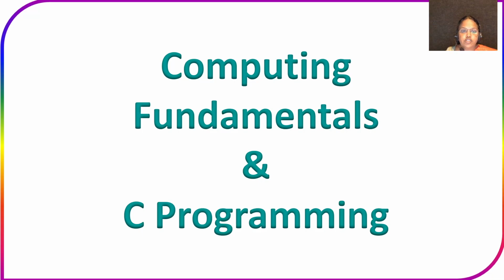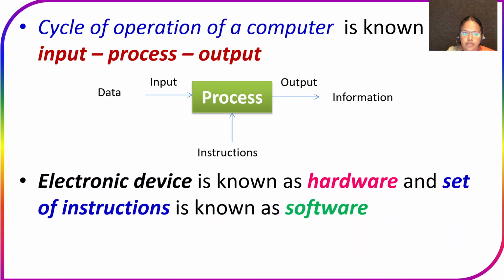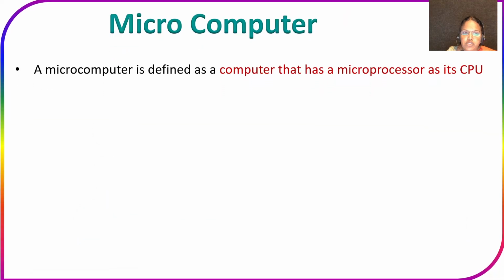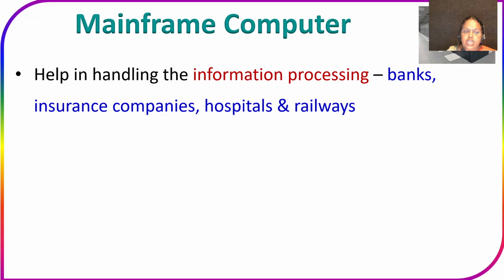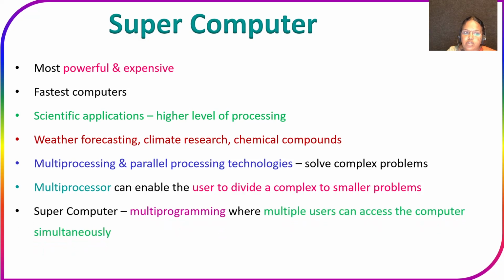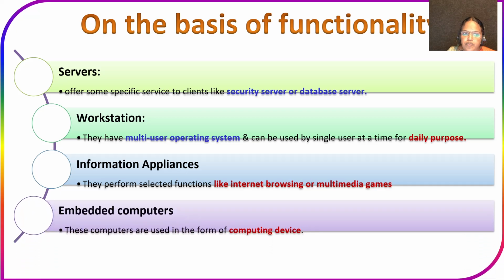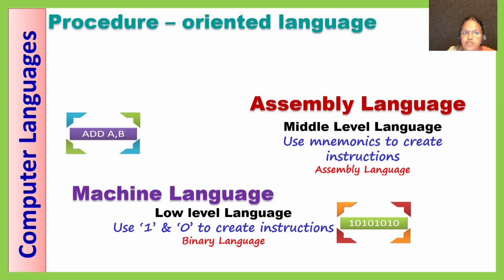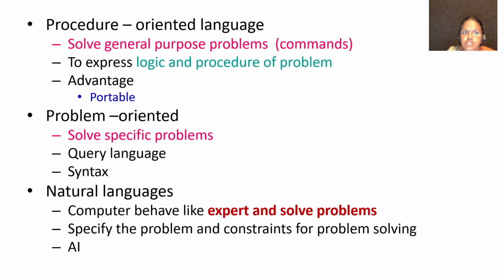Computing Fundamental & C-Programming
Mrs.Ramya